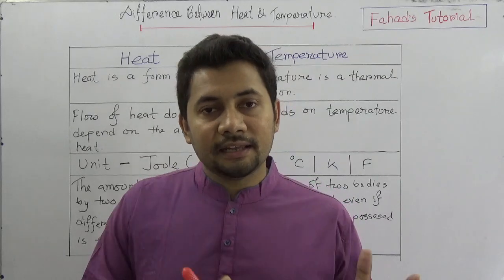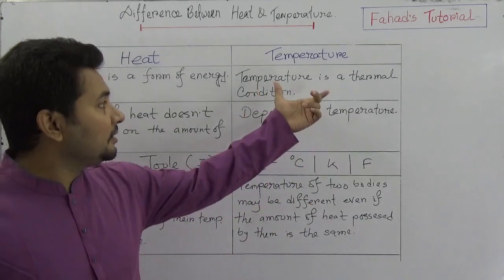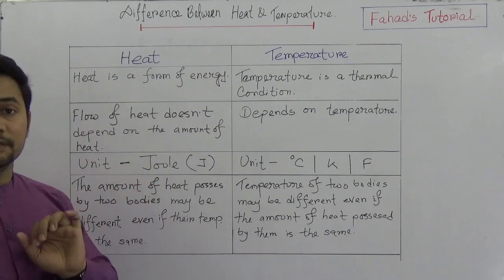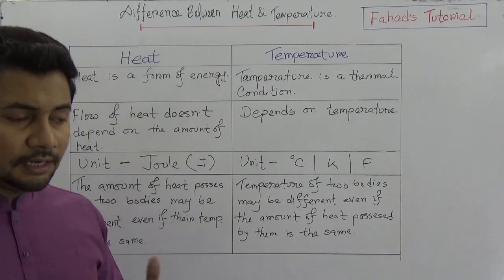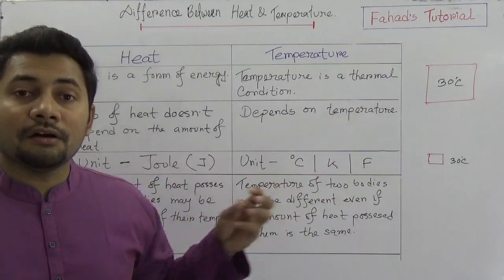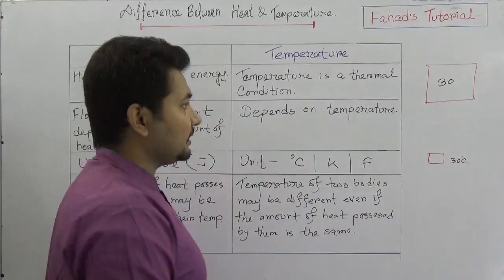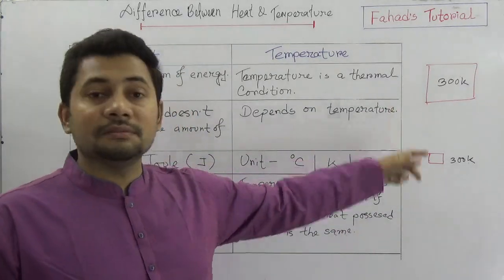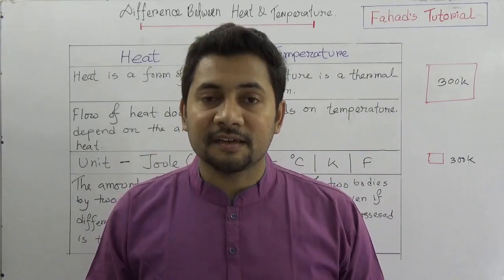02. Difference Between Heat and Temperature | Fahad Sir